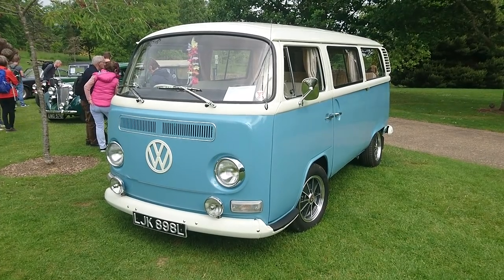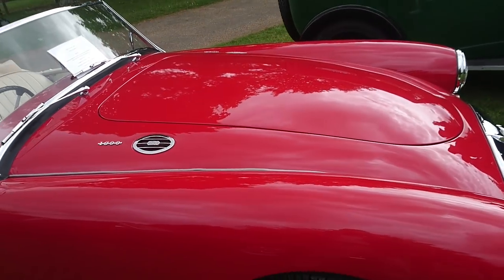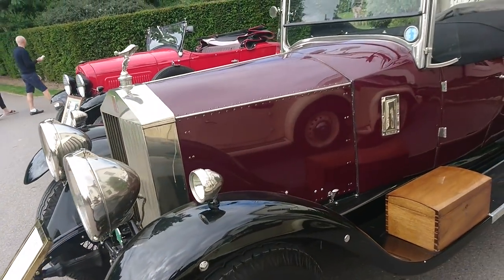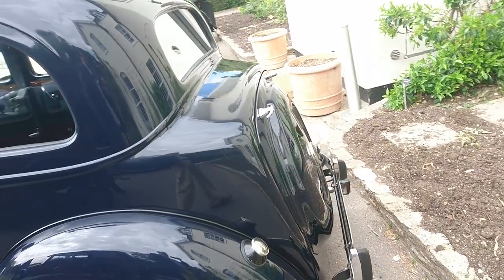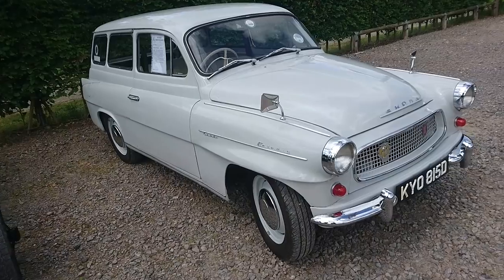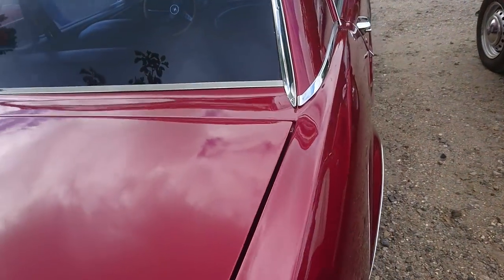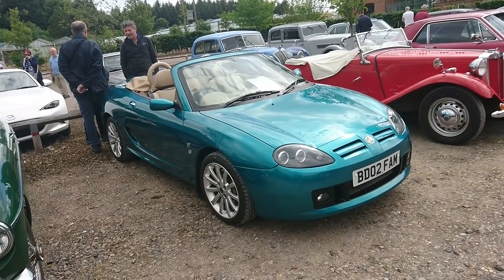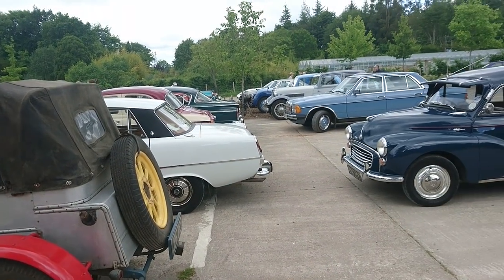A Slightly Shambolic Shuffle Around the Test Valley Motor Enthusiasts - Lloyd Vehicle Consulting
Apologies for all the wind noise! And all the incorrect information... As usual, watch at your own risk of boredom and possible loss of sanity.

The Slightly Shambolic Shuffles are back, again! My long-suffering lady wife and I ventured to The Hillier Gardens (also known as The Hillier Arboretum) at Ampfield near Romsey in Hampshire on 27th May 2019 where the Test Valley Motor Enthusiasts were having a display of some agreeable old classic cars from the 1920s through to the early 2000s. (The club is definitely known as the Test Valley Motor Enthusiasts, despite what I say at one point in the video.) Whilst my lady wife looked at some wonderful flowers and trees, I shuffled off in a suitably slightly shambolic fashion to capture some footage of some very appealing old vehicles.

Be prepared for extended discourses on different types of MGB, a discussion on the prices of 1920s Rolls-Royces when compared with 1980s Ford Escort RS Turbos, some tasty 1970s and 1980s saloon car treats worthy of Matt from the furiousdriving YouTube channel, a total failure to correctly identify a 1972 Rover P6 as a 2000 TC, lots of patina, a reference to a 1930s Austin Seven as an "oily rag restoration", 1970s British Leyland safety colours, amazing wind noise when talking about a Citroen 2CV based kit car, an inability to say Volkswagen engine capacities without leaving out the first digit and plenty of personal nostalgia (yet again). Nothing untoward, then!